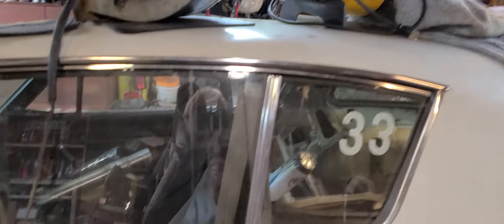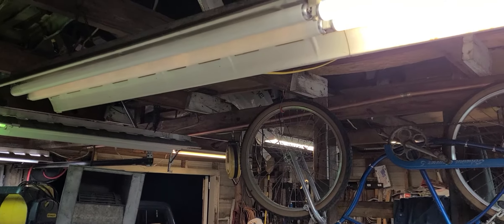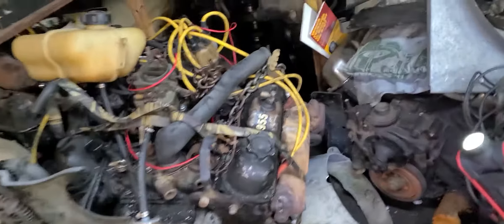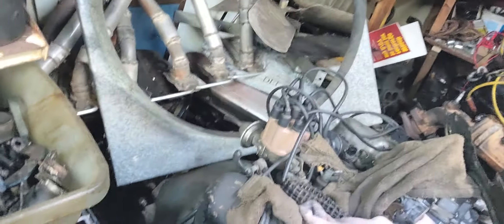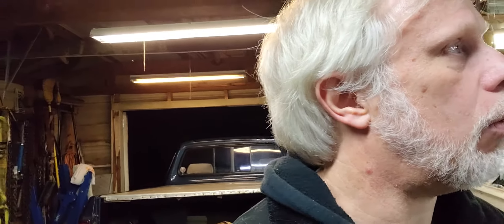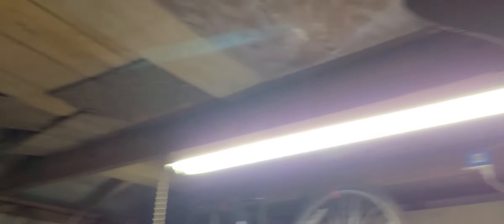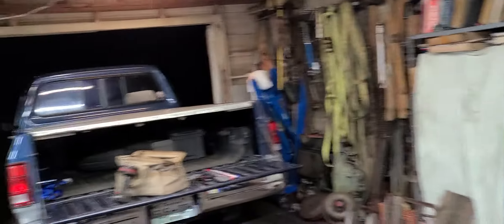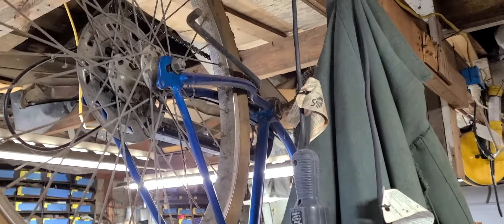new led lights